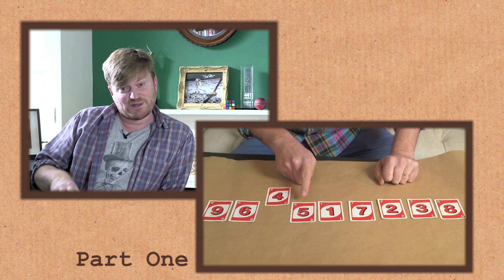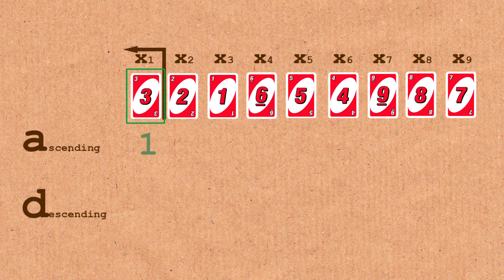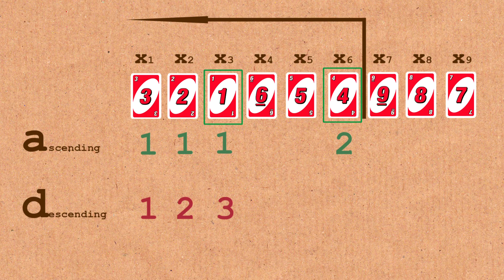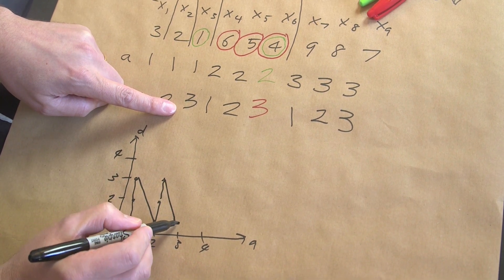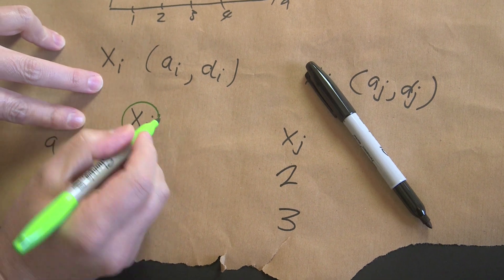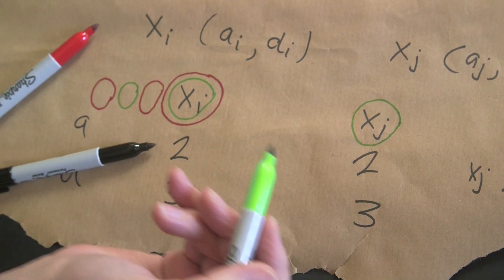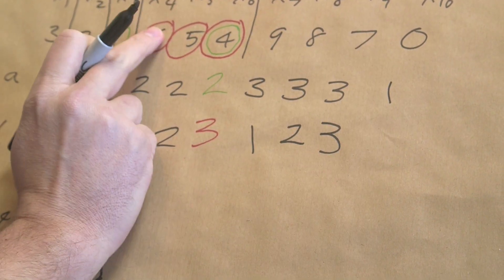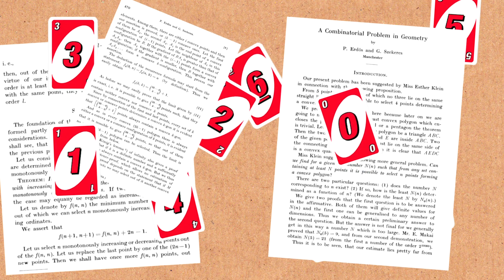Order from Chaos (the math bit) - Numberphile